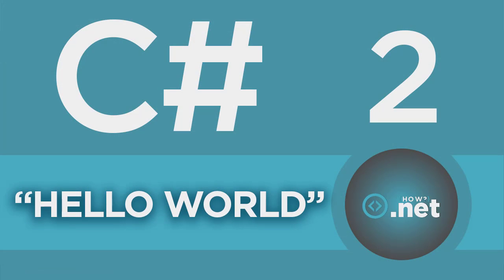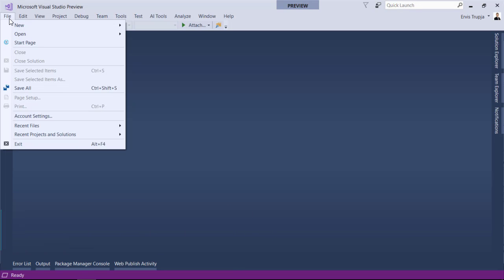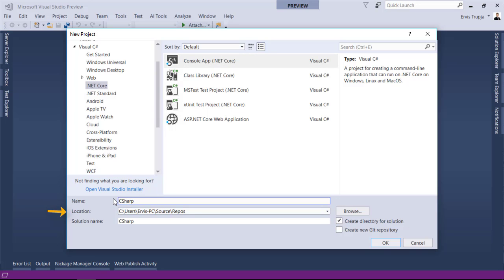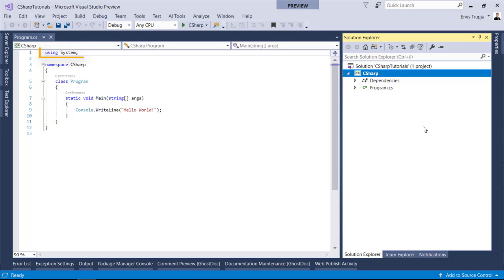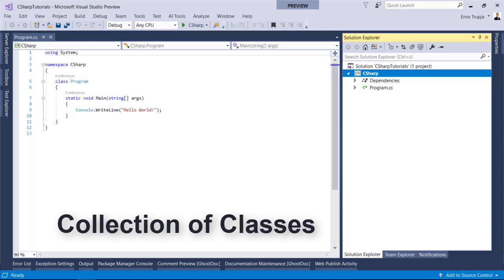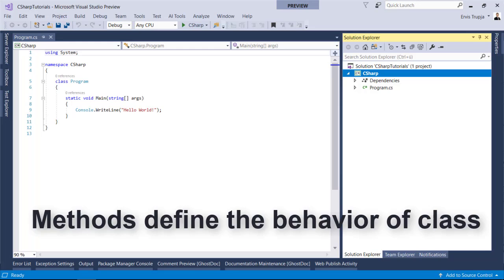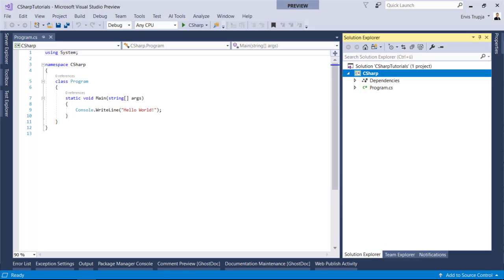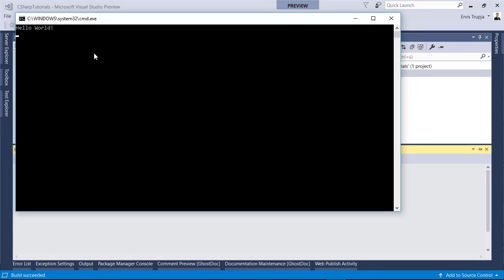2. C# - "Hello World"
Check out this video to learn how to create the simplest and the well known "Hello World" console application.